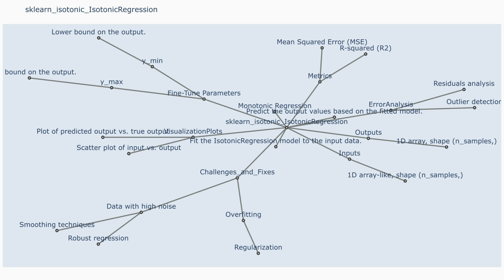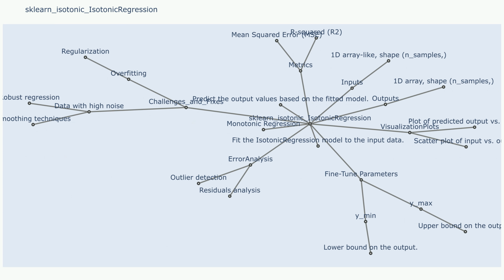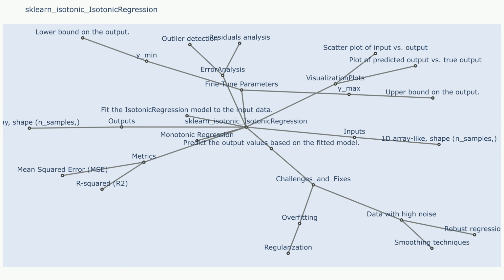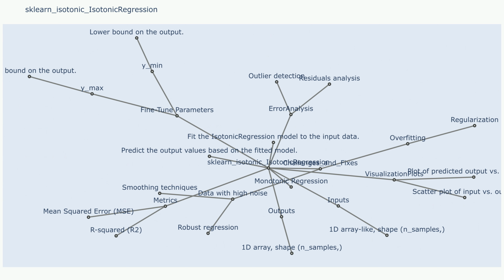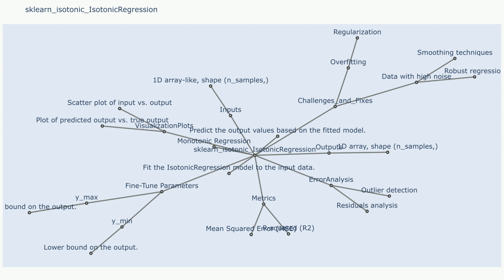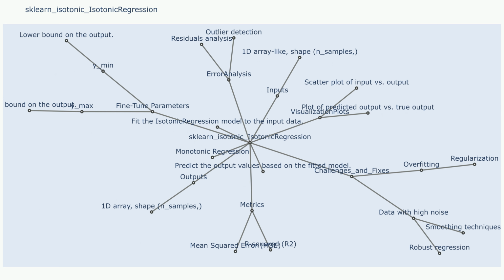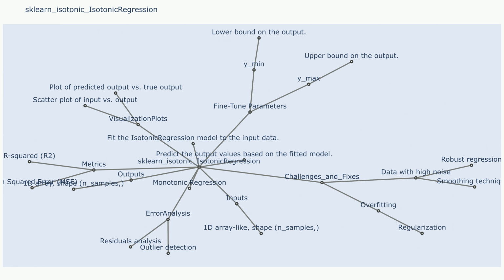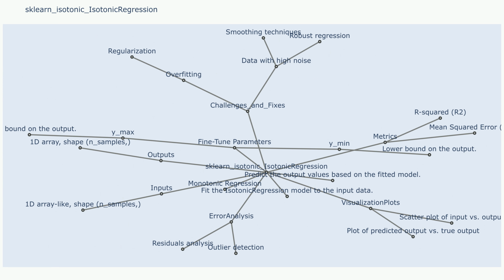8 10 sklearnisotonicIsotonicRegression Description